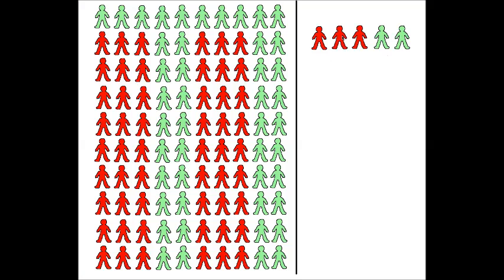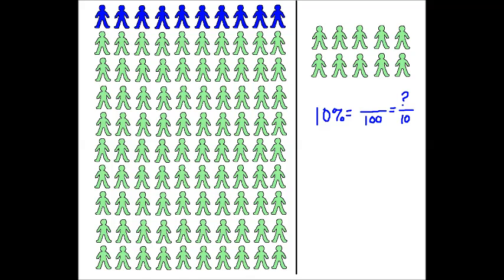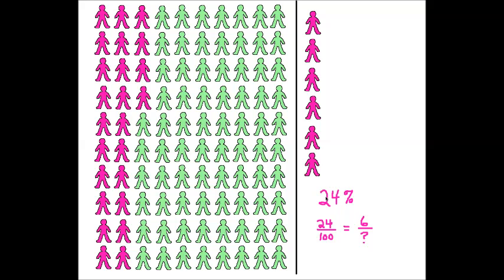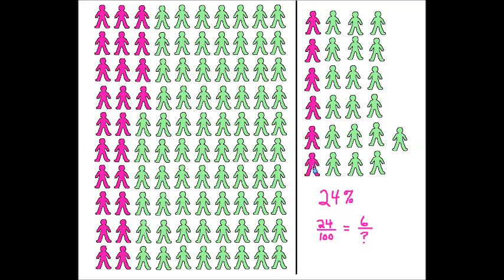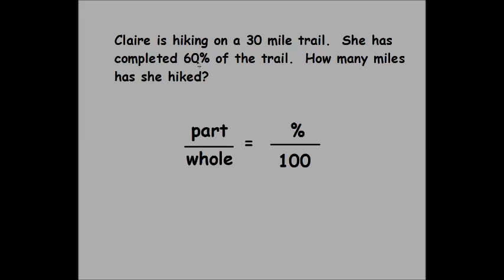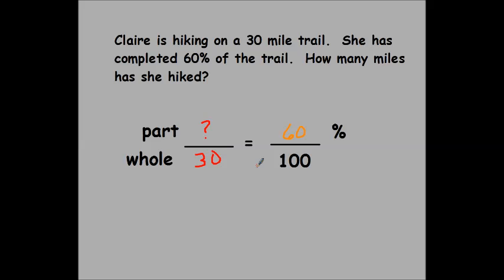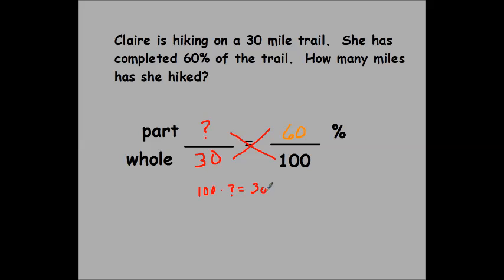Introduction to Percents